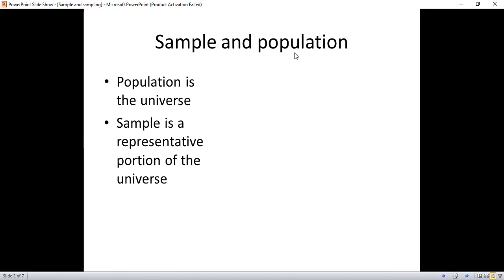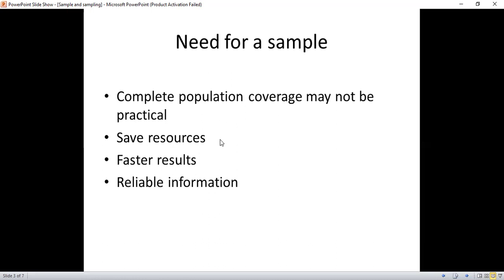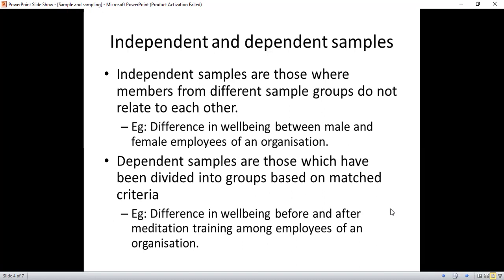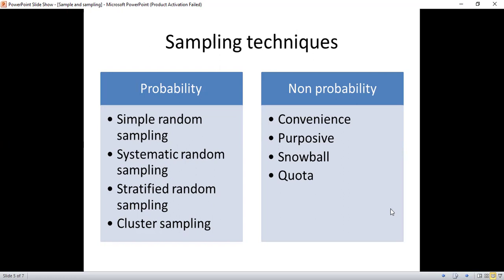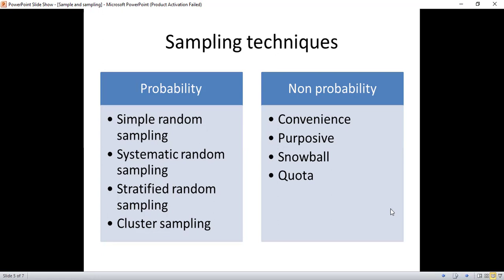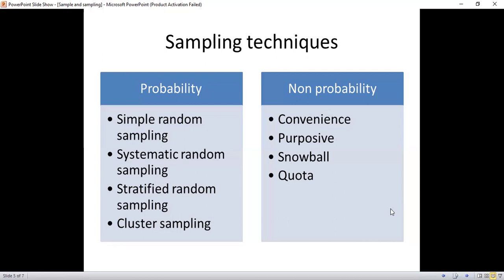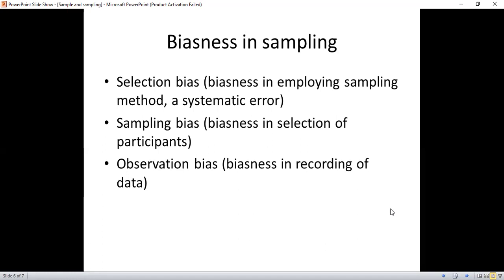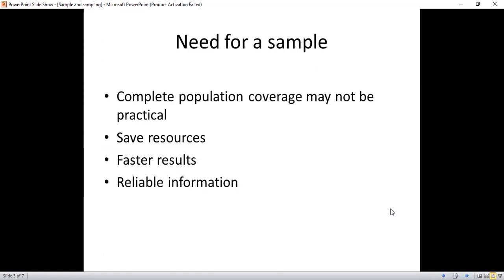Sample and sampling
Types of sample, sampling techniques, sampling bias and sampling error